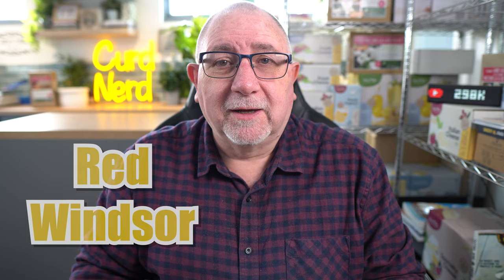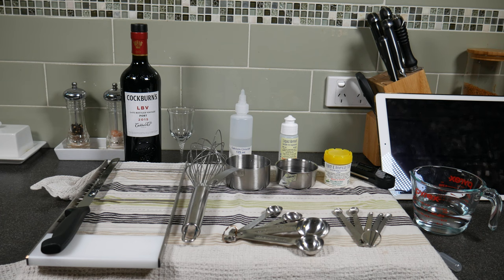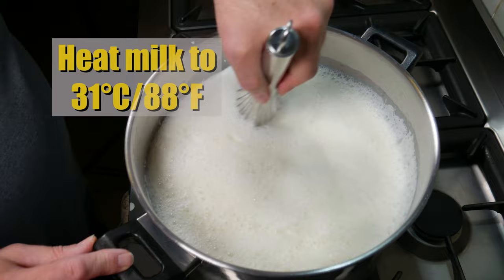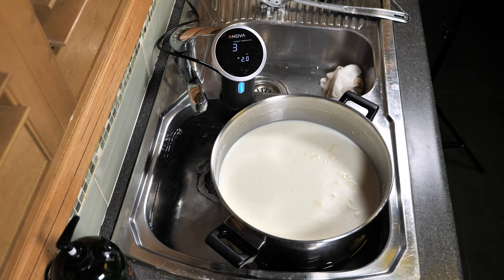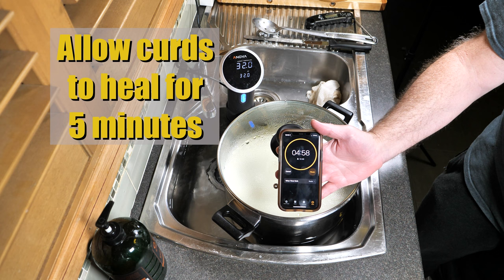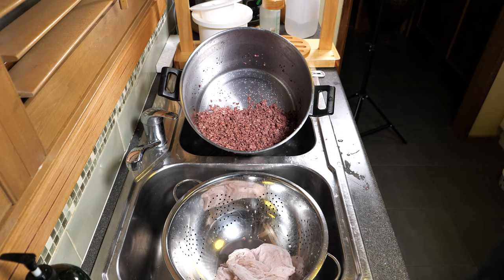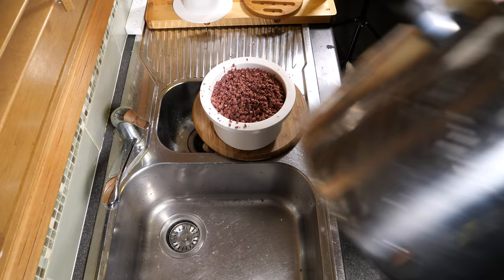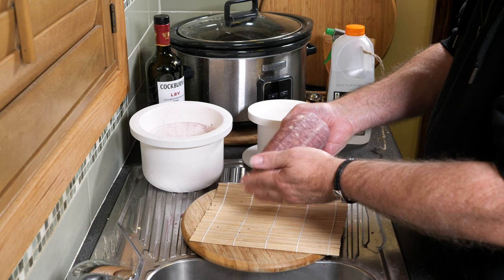How to Make Red Windsor Style Cheese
Thanks go to Inglenook Dairy for supplying the milk for this video.
Red Windsor is a pinkish-red white marbled English cheddar laced with Vintage Port wine. The patterned cheese presents the best of both worlds by combining a delightful and delicious mix of flavours. It has the fruitiness of the port and creamy cheesiness of semi-hard cheddar.